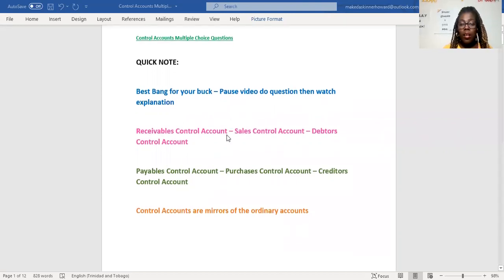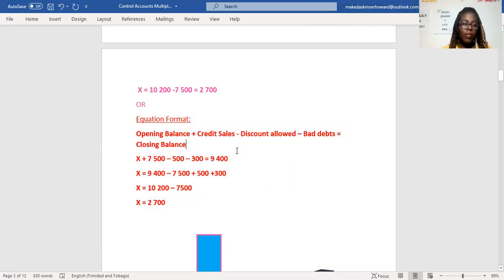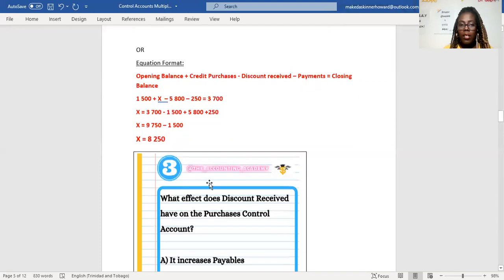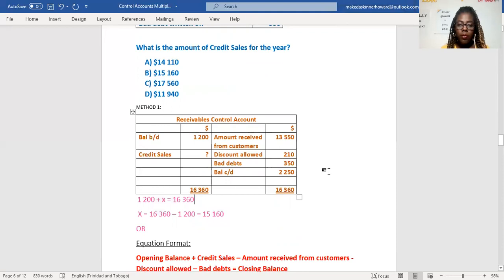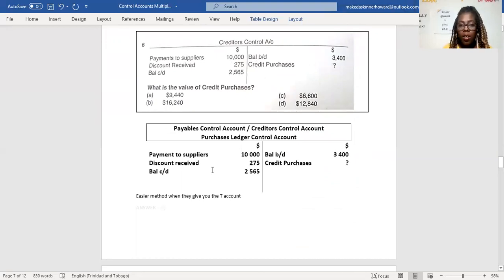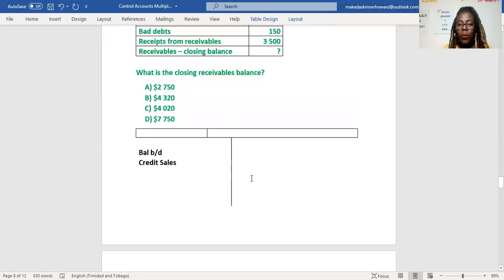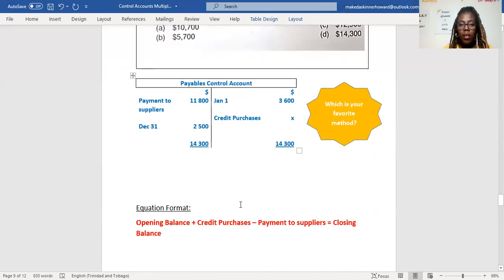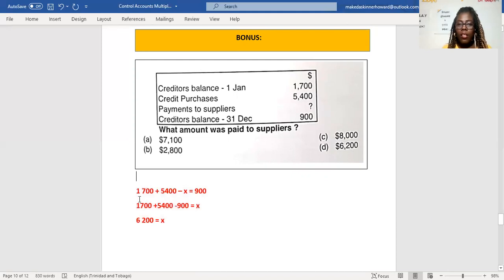Control Accounts Multiple Choice Q&A | CSEC POA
11 Questions every POA student should know how to answer.